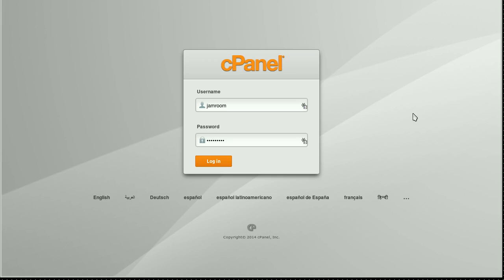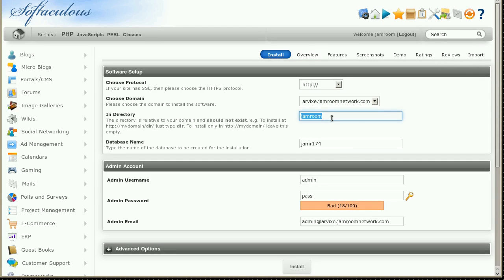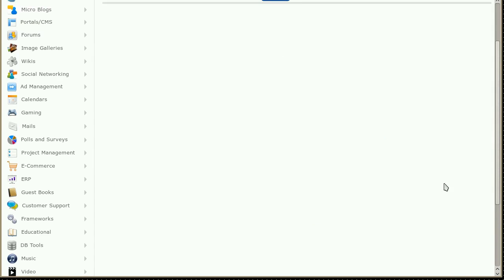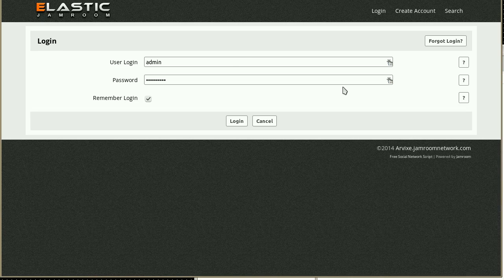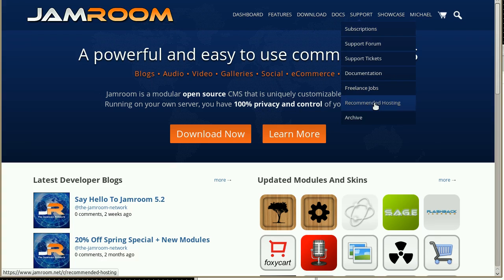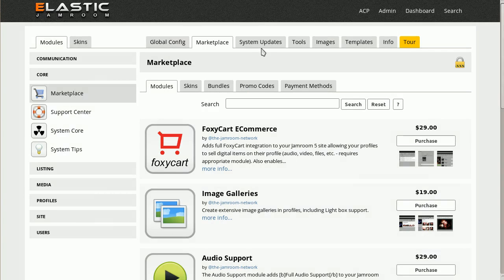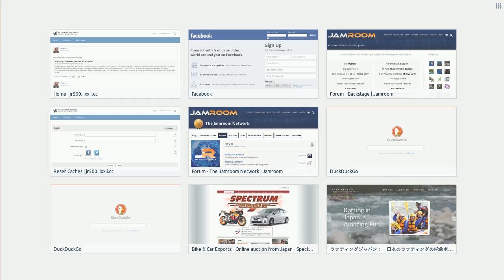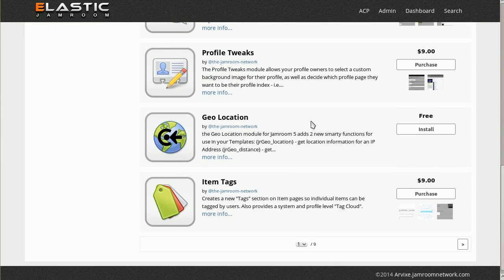Easy Install Jamroom 5 CMS into cPanel server